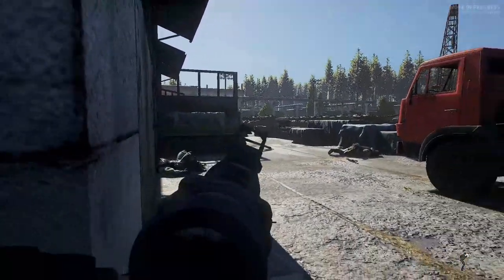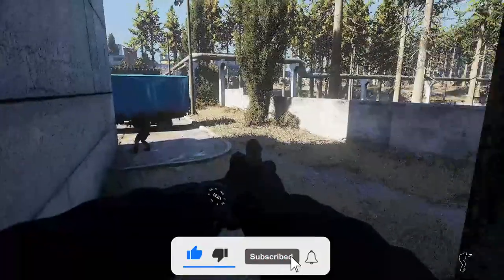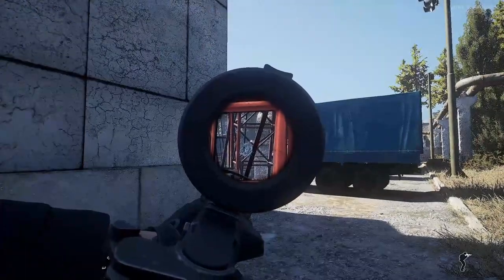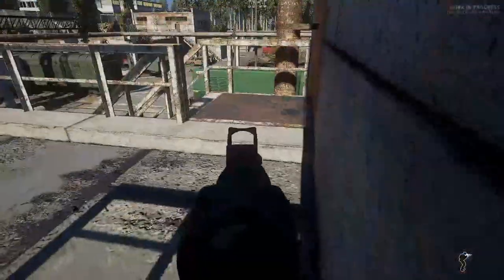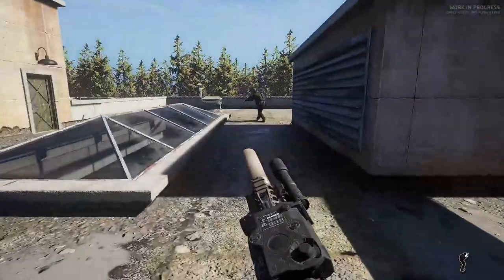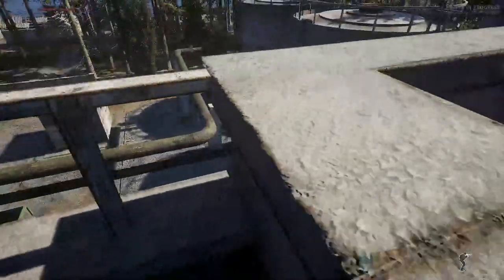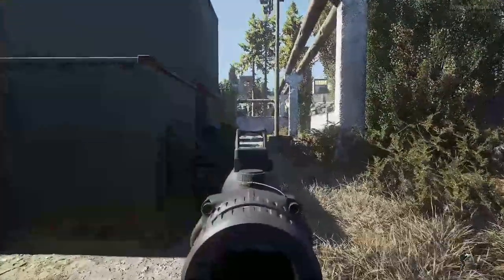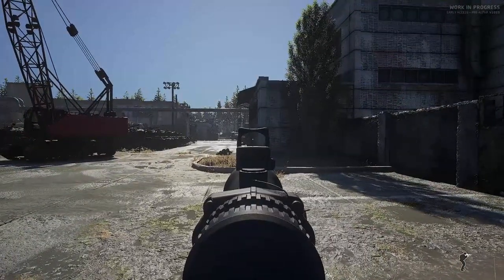COMPOUND FILLED WITH HEAVY WEAPONS! Ground Branch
Thanks for checking out my video. On the channel I will provide you with how to play as a lonewolf in ground branch or how to do singleplayer in zero hour but you will also see footage of co-op gameplay. that will be groud branch gamplay, zero hour gamplay and Ready or not gamplay. In ground branch I will always play in veteran mode as a lonewolf or in co-op. When we do co-op we like to comunicate so we can do the missions in a tactical way, that is the reason why we play tacticl FPS games. Tactical first person shooter give gaming the extra depth. We play games like ground branch, zero hour and ready or not, in the future you will see some direct contact gameplay as well. atm the direct contact gameplay you will see is footage the dev gives me because I'm an official content creator for the game. So any direct contact update will be shown here. One thing I won't do is compare games like ground branch vs zero hour, ground branch vs ready or not or zero hour vs ready or not, simply because all of these games are amazing in ther own way. This channel is made for everyone who loves FPS games like call of duty modern warfare 2, call of duty in general, insurgancy sandstorm, operation harsh doorstep, squad, post scriptum, hell let loose, isonzo, and the other FPS games I forgot.

So if you want to see best FPS games, best tactical FPS games this is the place to be. we will also show ground branch mods and ready or not mods to see and show how great they realy are.

Zero hour update is just released operation thunder, ready or not update is in development and ground branch 1033 is also on its way. at the moment ground branch version 1032 is doing great but an update would be amazing. Also for the people who dont know my channel I'm working together with a game in development Direct Contact. Direct contact best tactical shooter, best fps (first person shooter) that I have seen since socom. this game will bring the tactical shooters to the next level and you will see development updates on this channel often. there will also be giveways in the future.